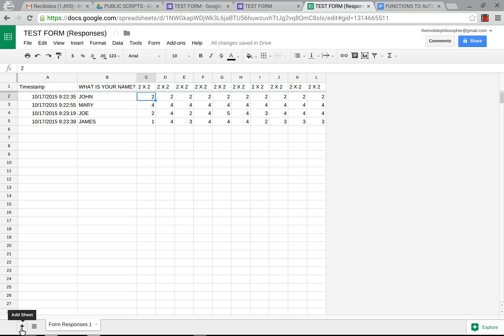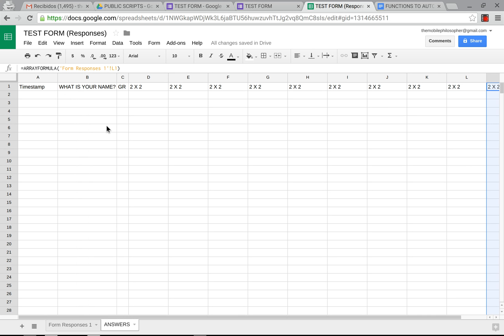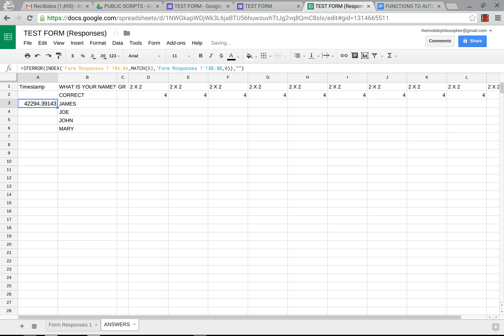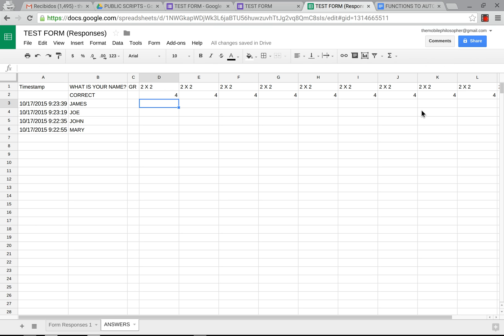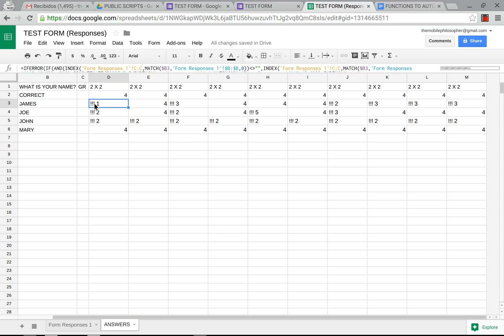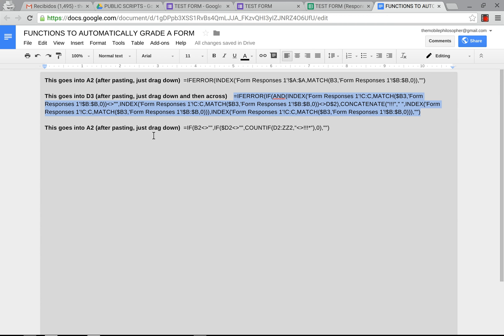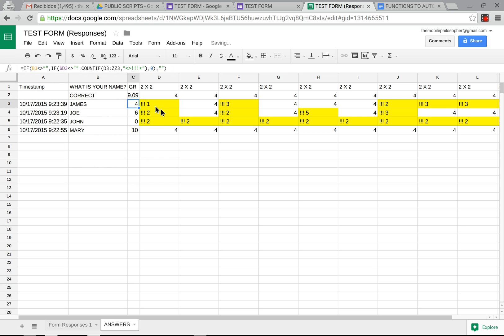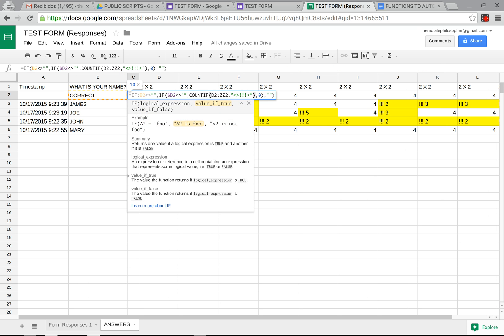TEMPLATE TO AUTOMATICALLY GRADE ANY FORM WITHOUT A SCRIPT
In this video I will show you how to create a template sheet that will grade any form that you have without having to use a script and that you do not have to reprogram for each exam or exercise you want to correct.